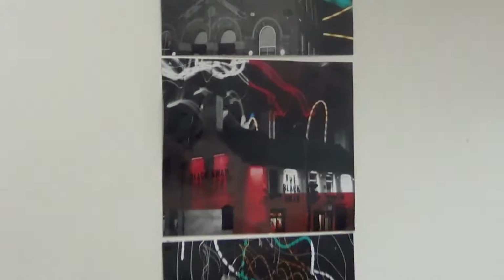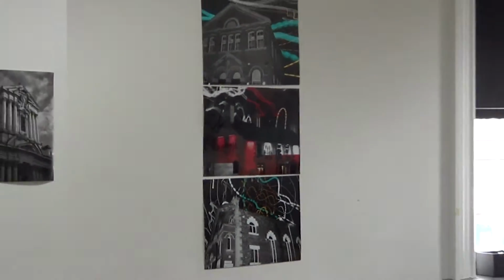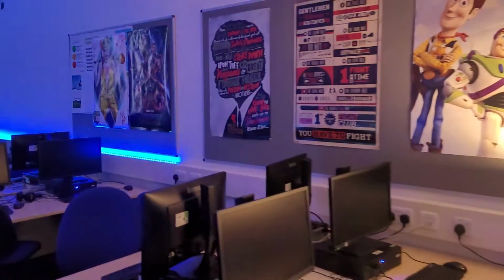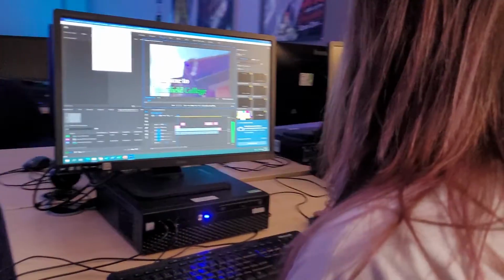Promo Video Adam Vaughan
Level one digital media promo video of the Wakefield college media and preforming arts course